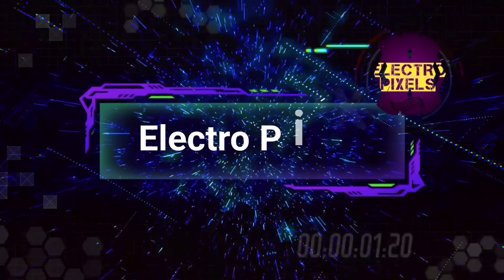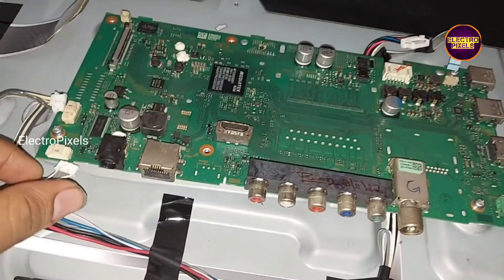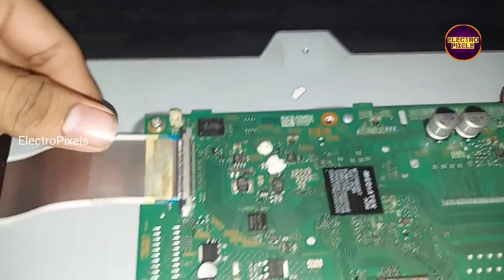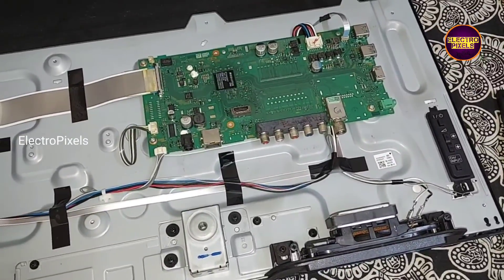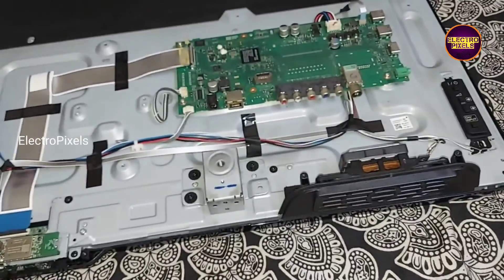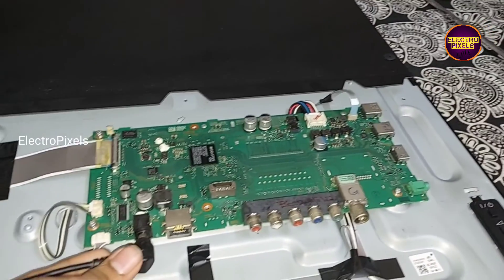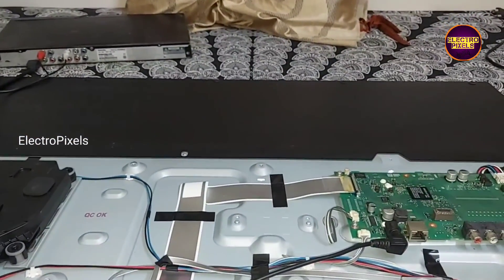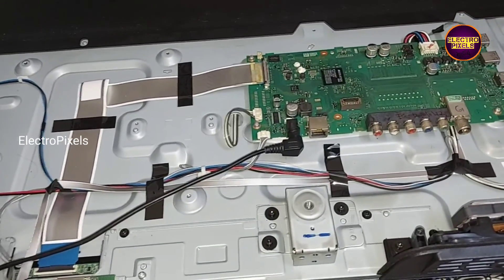Smart Led Tv Not Working Due to Lightning Motherboard Replacement in Sony KLV-40W562D|Tv Reparing